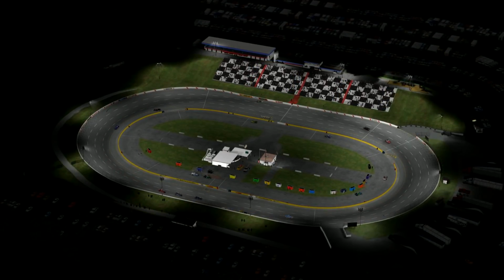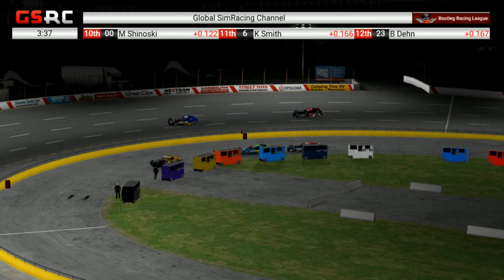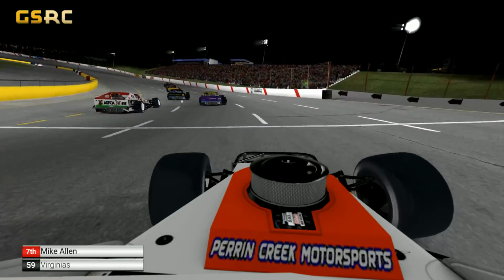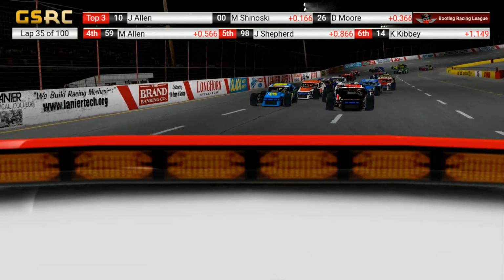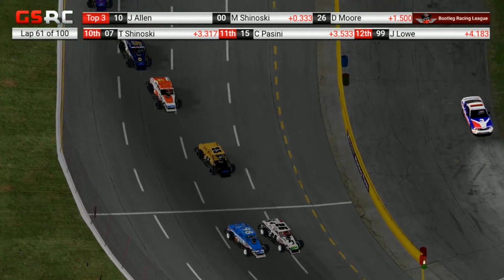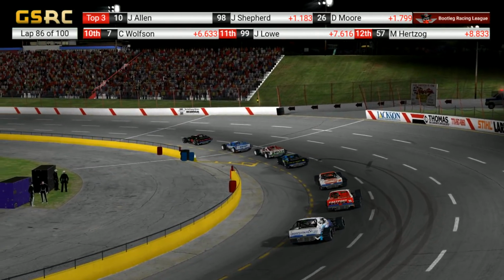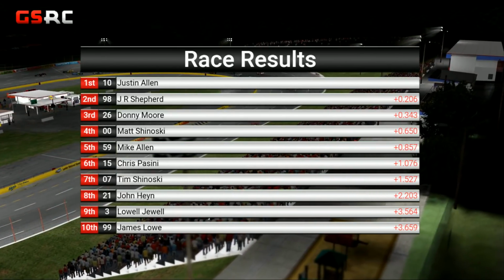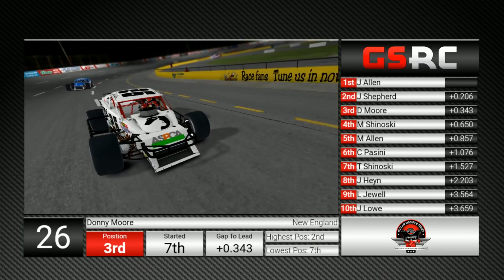iRacing : Bootleg Outlaw Modified Series - 2018 S4 - RD 7 - Lanier National Speedway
- - Bootleg Racing League - -

BRL has hosted over 750 short track races featuring everything from Mini Stocks to the Tour Modifieds. Over 150 of our Outlaw Modified Series races have been broadcast LIVE on YouTube by OCTV, LSRTV, and GSRC.